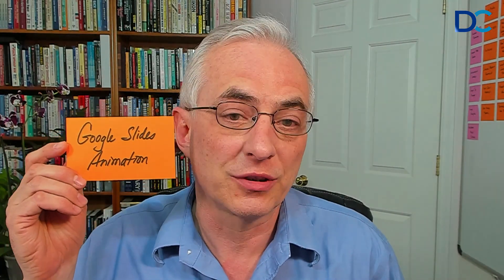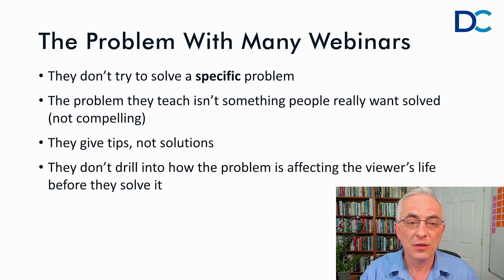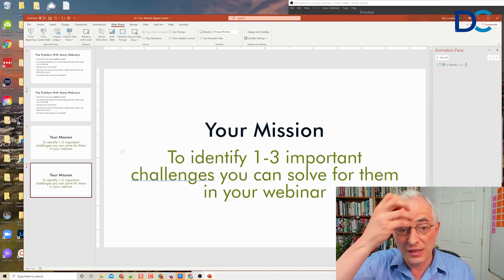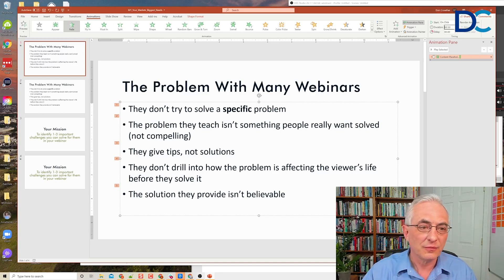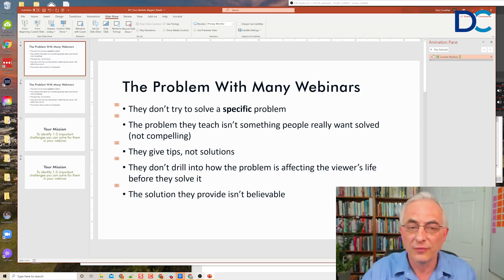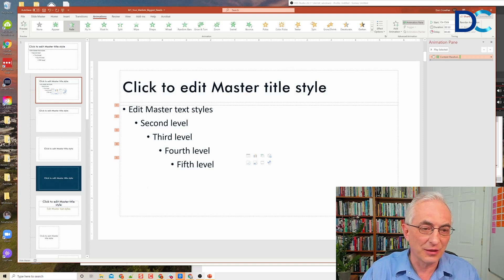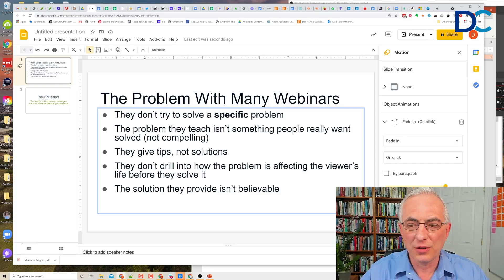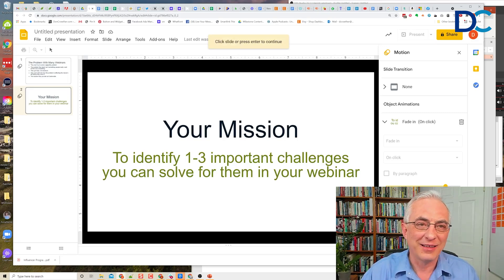How To Create Build Slides In PowerPoint And Google Slides - Don Crowther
In this video I’ll show you a professional presentation secret - how to create a build slide in PowerPoint and Google Slides in seconds.

The first sign of a presentation amateur is when they put up a slide with a bunch of bullet points on it. That’s what creates the famous phrase “death by PowerPoint.”

There’s a much better way - to create a build slide, where each point shows up as you talk about it.

This effect can literally be created in seconds in either PowerPoint or Google Slides, and will make every presentation you give 10X more effective, for the rest of your life!

Build slides are actually scientifically proven to be more effective as teaching and communications tools, giving your audience something new on the screen every few seconds, and emphasizing the key elements of what you’re talking about by putting those words on the screen as you say them.

They’re great for helping them take notes too!

Here's what you'll learn in this video:
0:00-0:45 Presentation Skills
0:45-1:51 Improving Your Presentations
1:51-3:11 Build Slides
3:11-6:08 How to Create Build Slides in Powerpoint
6:08-7:10 Advanced Powerpoint Technique - Slide Masters to Save you Time
7:10-9:20 How to Create Build Slides in Google Slides
9:20-11:00 Creating Better Presentations

So, now you’ll never have an excuse not to do build slides in every presentation you create. I’ll be watching! :)

Key concepts